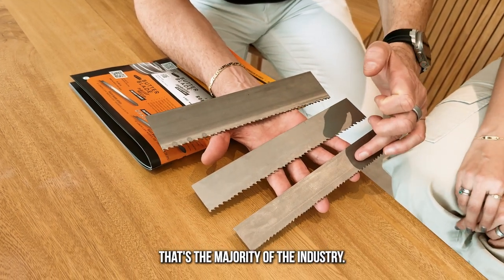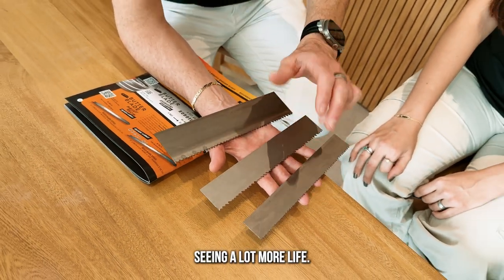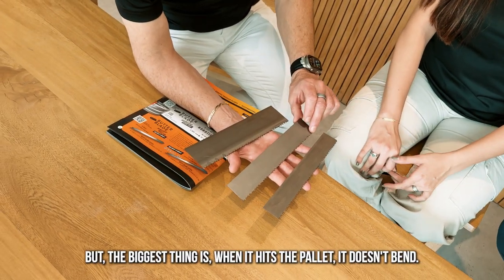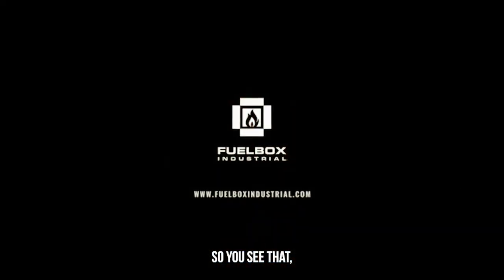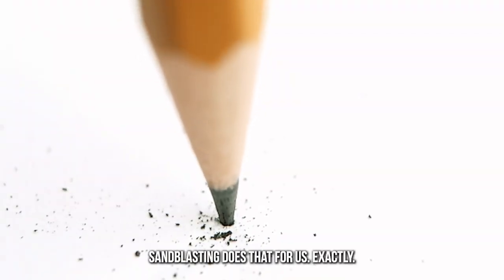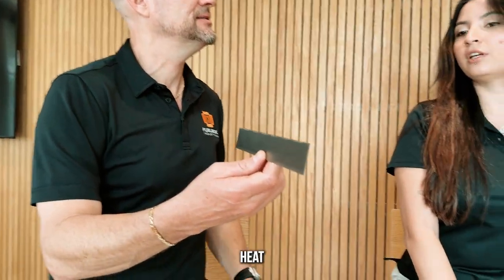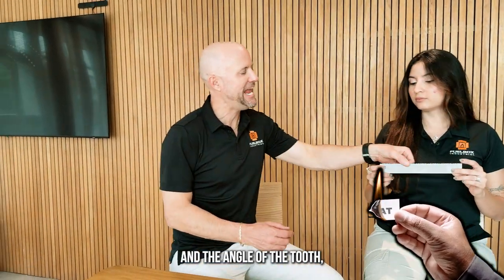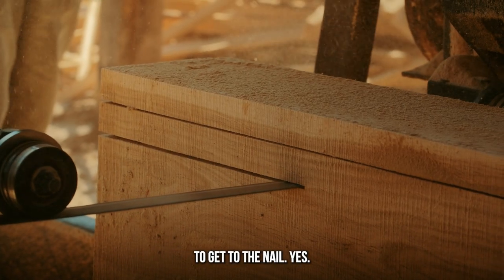Bandsaw Blade Engineering Explained: Tooth Geometry, Heat Treating & HD Performance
Ever wondered why some bandsaw blades run smooth and steady… while others make you want to launch the dismantler across the yard? Gabe, Tyler and Mary break down the real factors behind bandsaw blade performance — and yes, it goes WAY beyond looking sharp. 🔧🔥

In this episode, they walk through the common setups used across the pallet industry, comparing different blade heights, thicknesses, and design choices to show how small engineering details can completely change how a dismantler behaves. 🪚⚙️

Here’s what they dig into:
• Tooth geometry that makes cutting smoother ✨
• Set angles that help operators hit the pocket between deckboards 🎯
• Why heat is the #1 blade killer 🔥
• How sandblasting strengthens the tooth tip and reduces breakage 💪
• Why taller blades tend to drift less and track straighter 📏
• What performance differences operators see with different blade thicknesses 📊
• Real observations from facilities across the pallet industry 📦

You’ll also see how feedback straight from dismantler crews has shaped ongoing improvements in bandsaw blade engineering — because these tools aren’t made for generic woodworking, they’re built for the rough reality of pallet dismantling. 🙌

If you’re in pallet recycling or sawmill operations, this breakdown gives you a clear (and actually entertaining) look at what really affects blade life, cutting efficiency, and operator experience. 😅